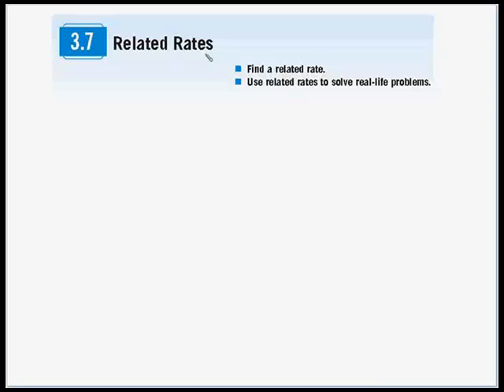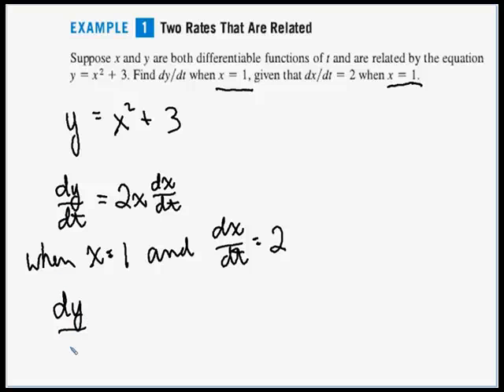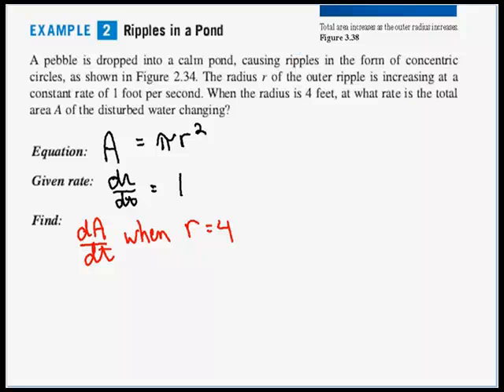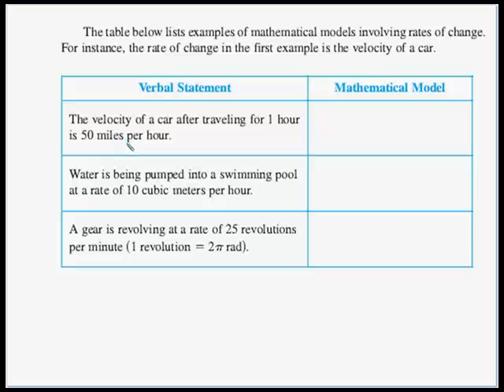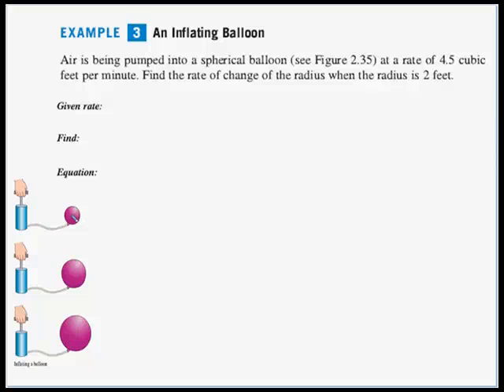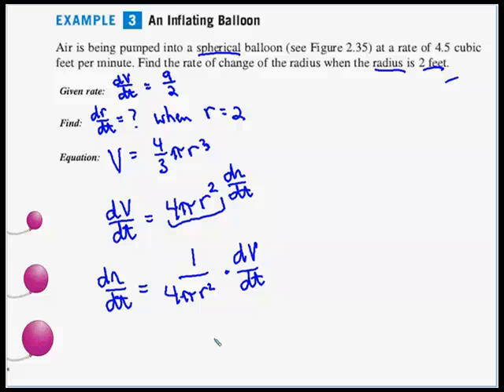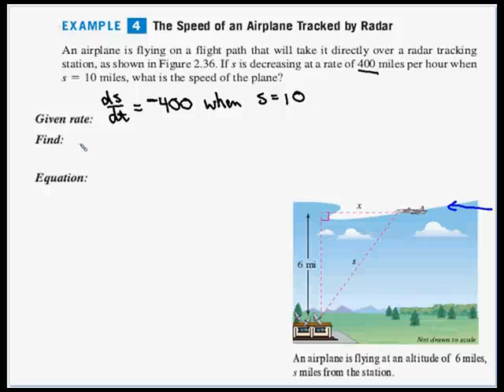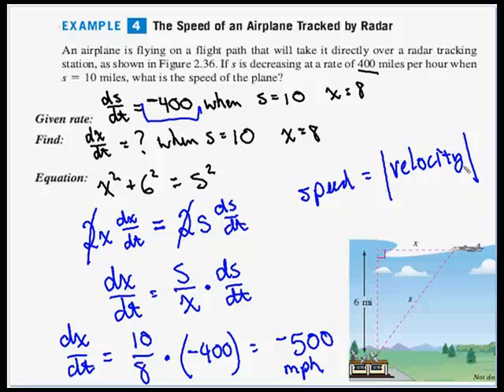3-7 Related Rates part 1